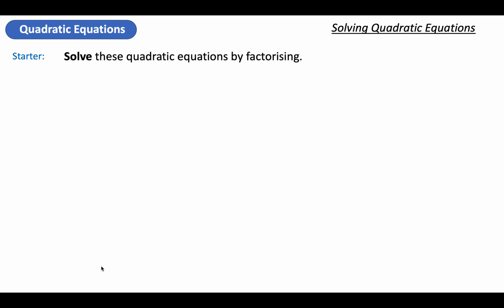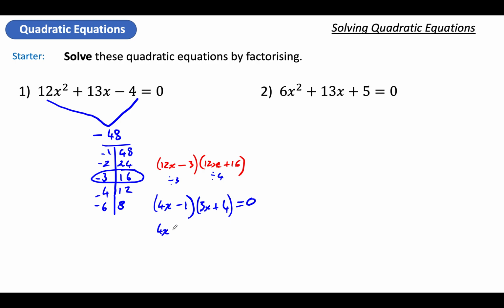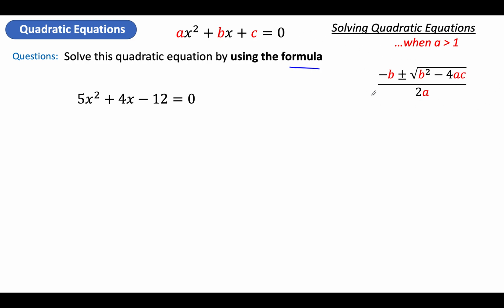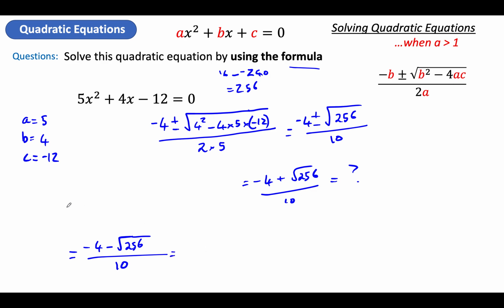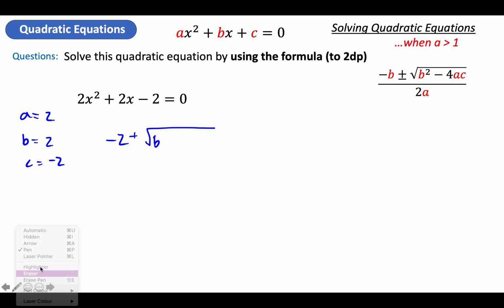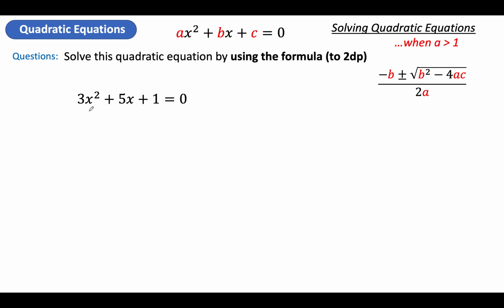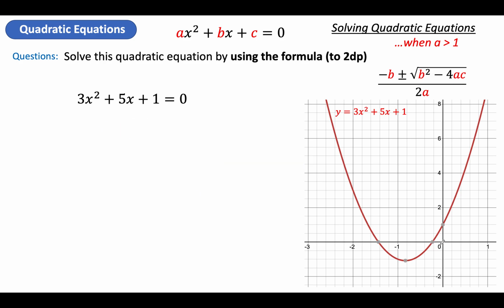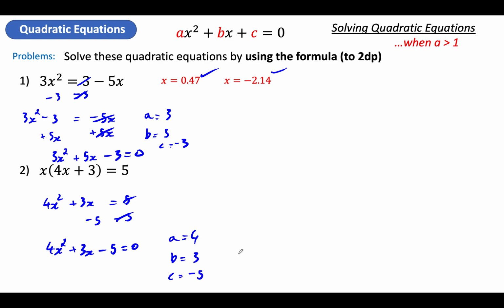Solving Quadratic Equations (using the formula)